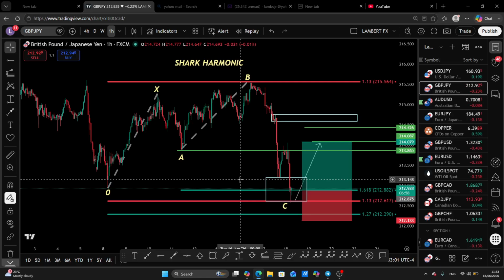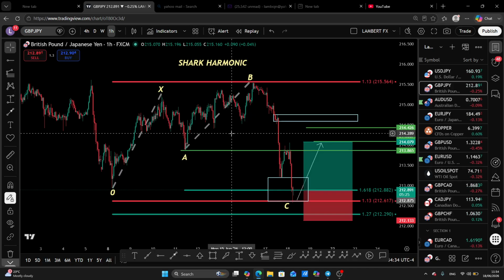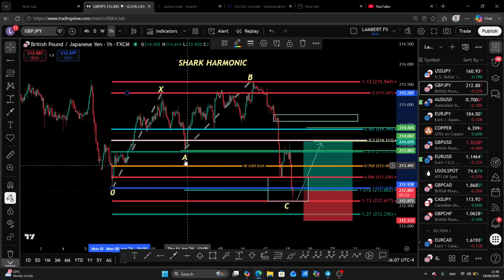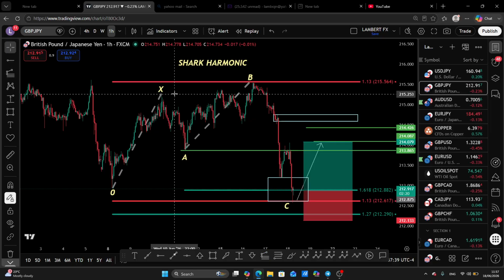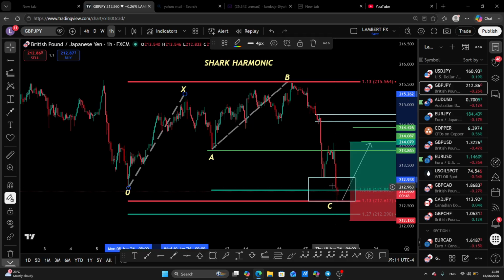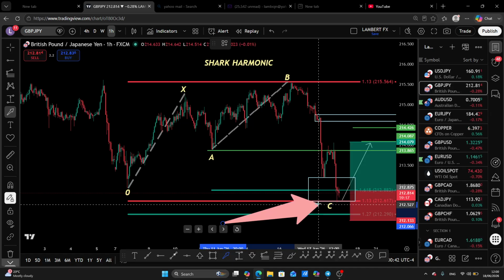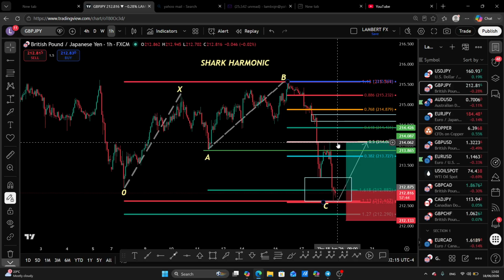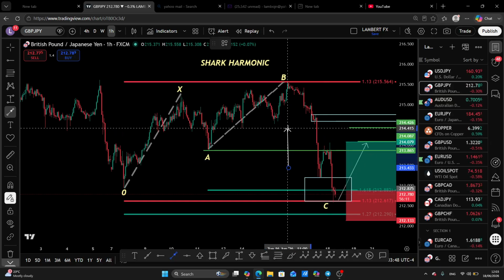Shark Harmonic: Real Live Chart example on how to identify and trade the pattern.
GBPJPY 1H Live trade